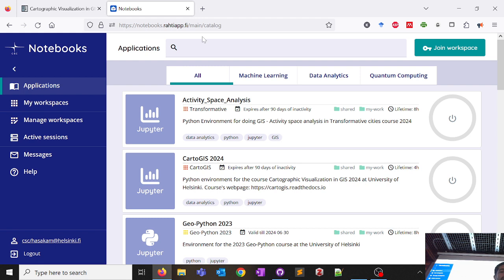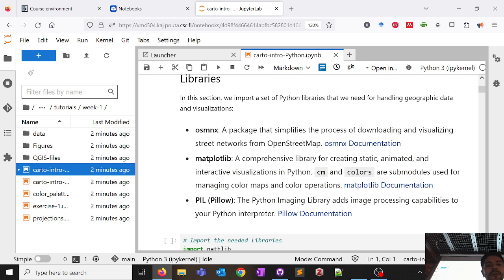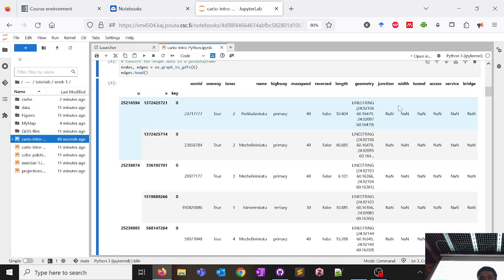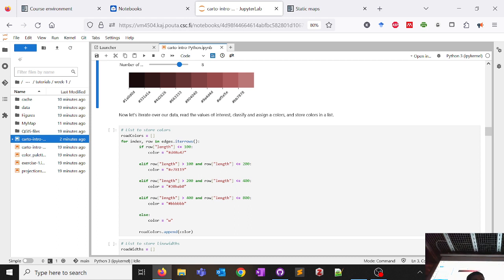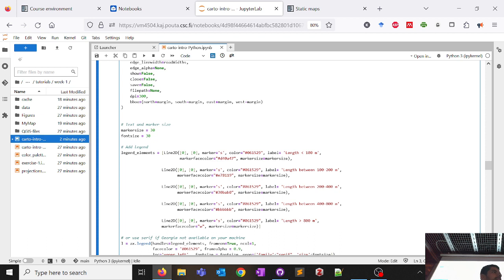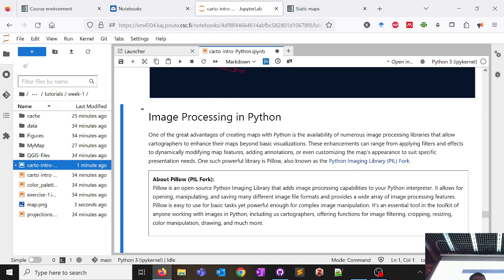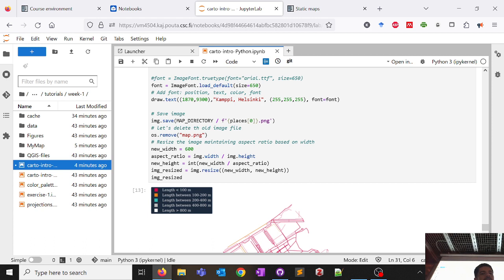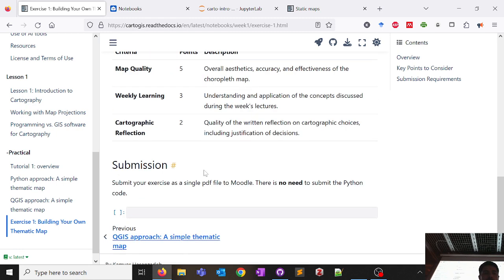Tutorial 1 - 7.5.2024 (Python)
Tutorial 1 - Python version